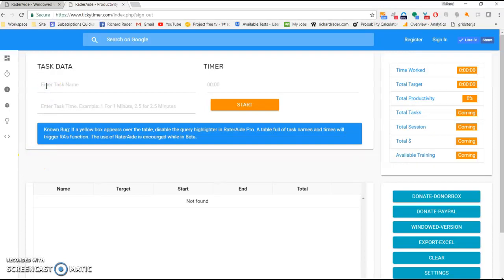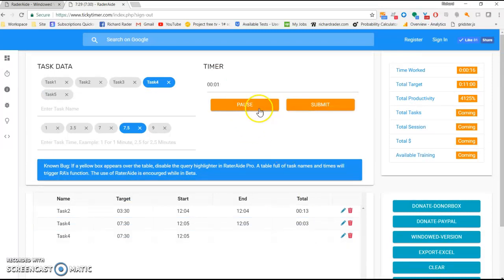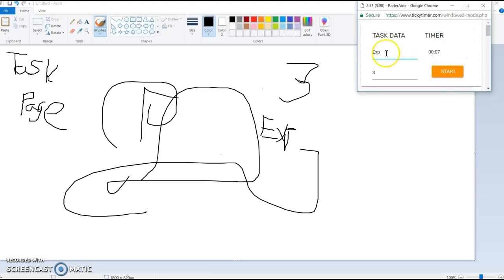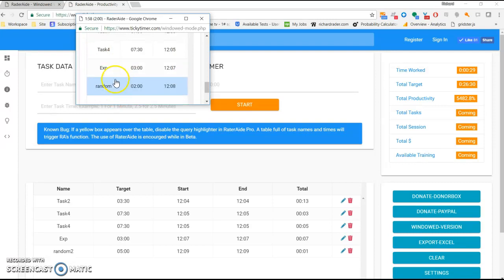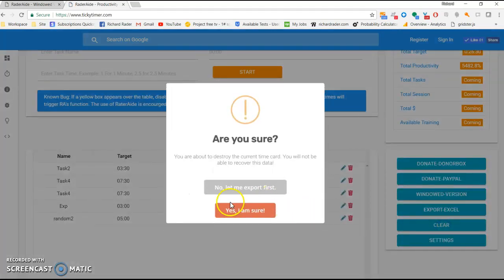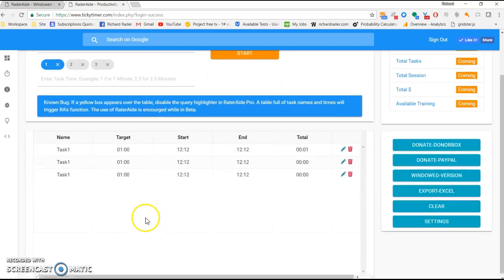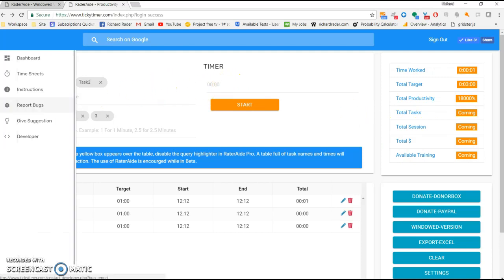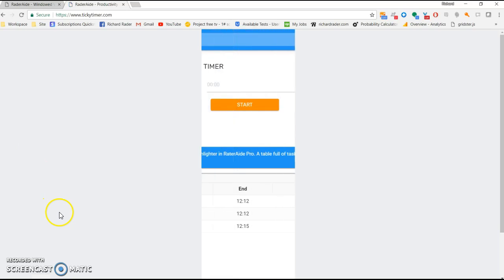TickyTimer Tutorial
How to use tickytimer